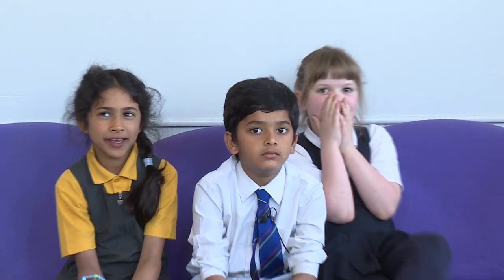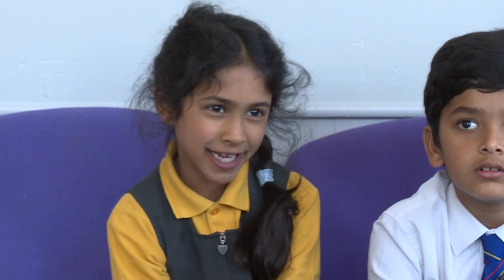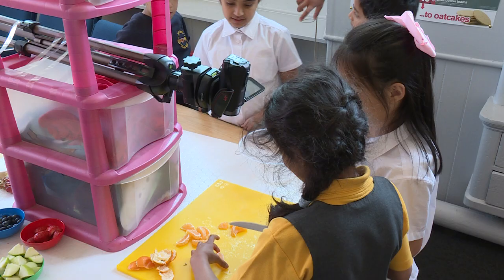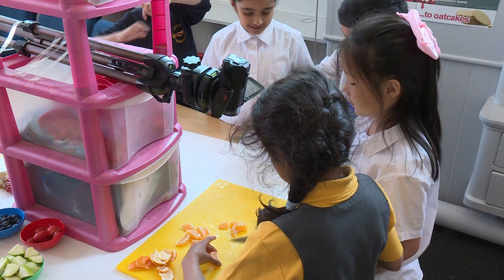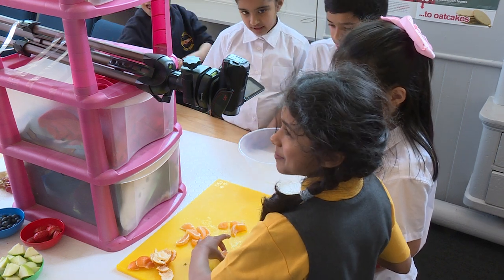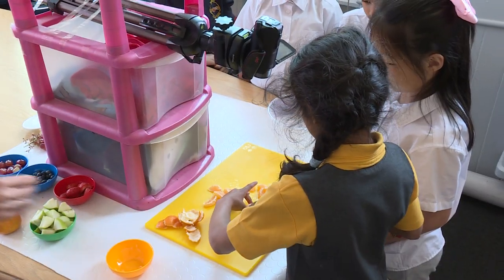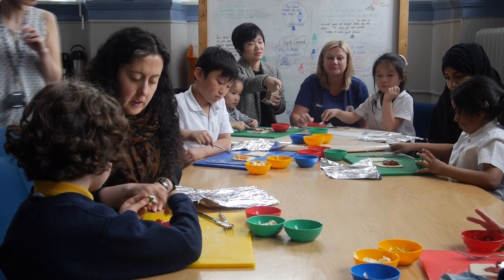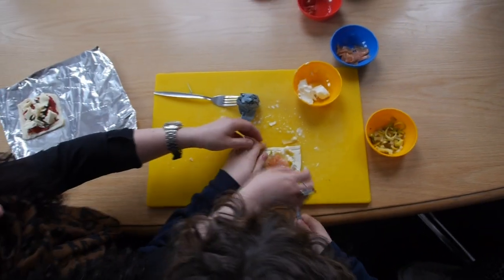Cooking - Garnetbank Primary